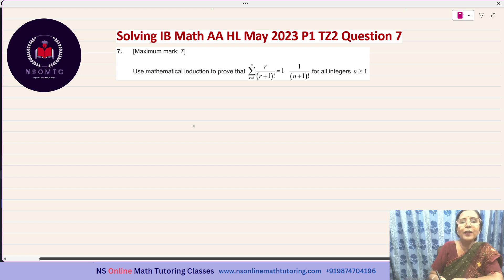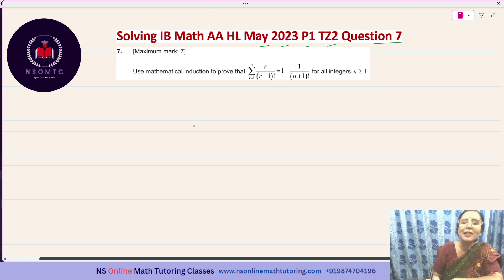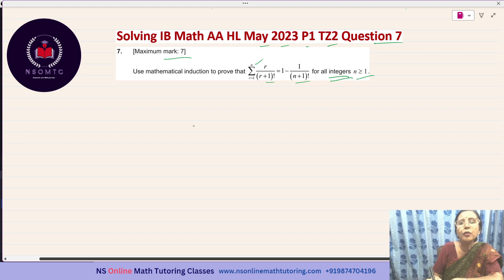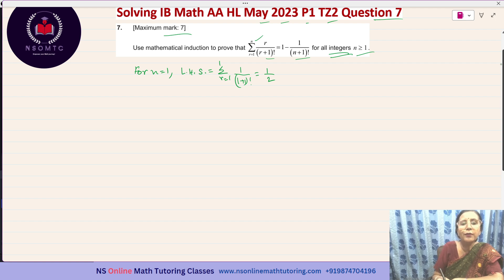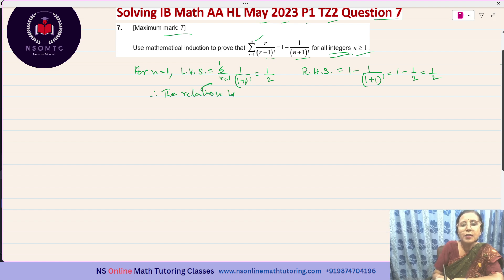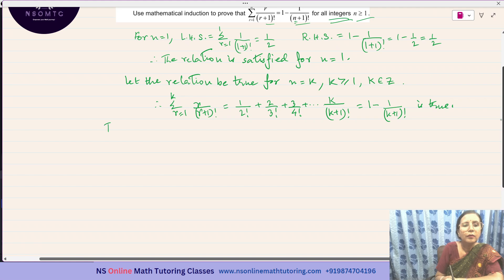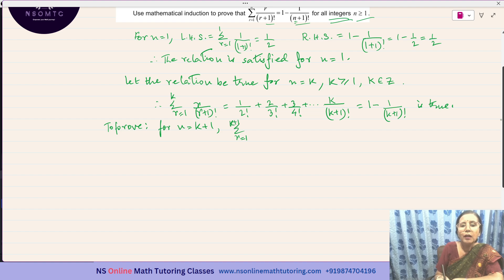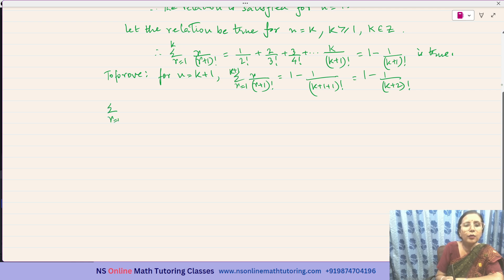IB Math AA HL May 2023 P1 TZ2 Section A Q7 Solved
Question 7 on Mathematical Induction of IB Math AA HL May 2023 Paper 1 TZ2 Section A (short response question) past paper solved. NS Online Math Classes is solving IB Math AA HL past papers questions. All the solved questions of a paper are grouped in a playlist.

0:00:00 introduction.
0:00:27 Question 7 explained.
0:11:17 my introduction and ending the session.